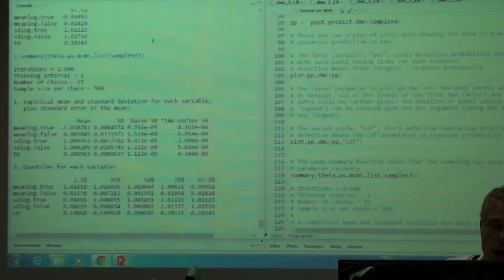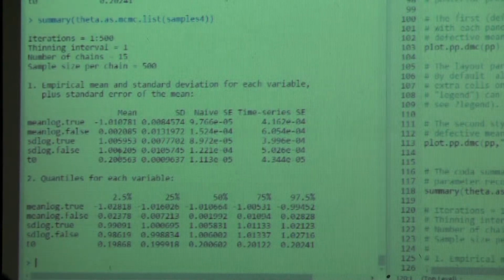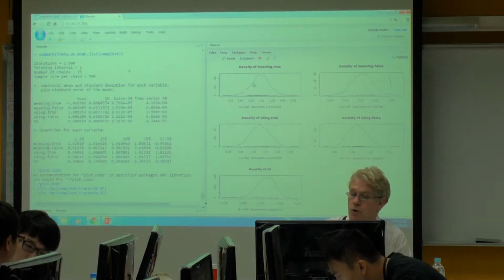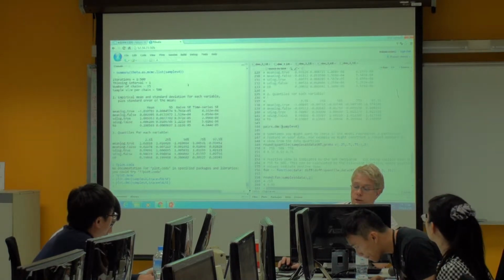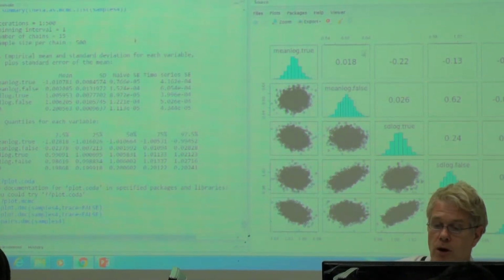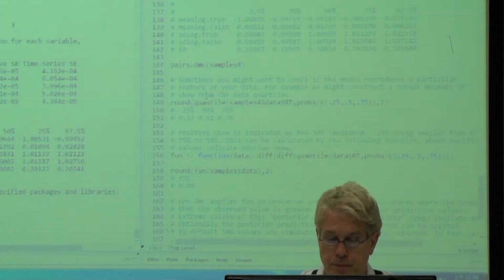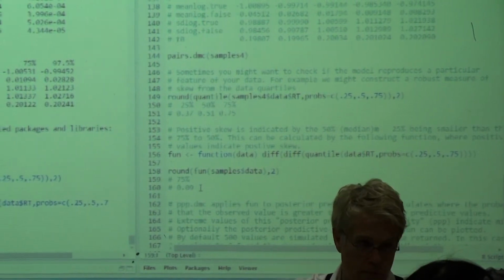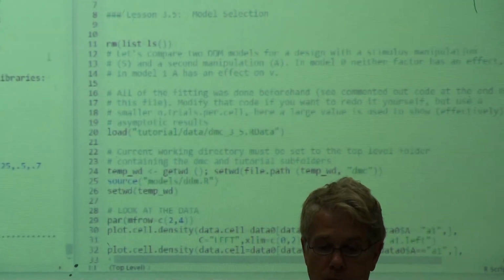20151115 Bayesian Lecture -Practical3.1 By Andrew Heathcote